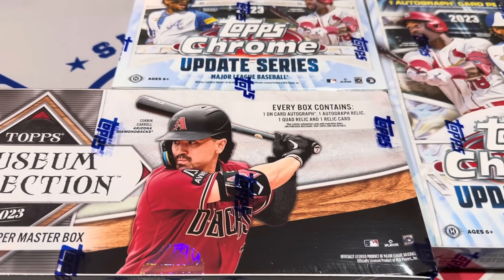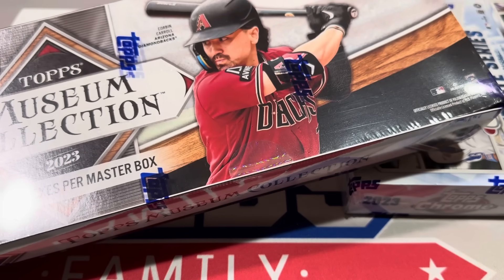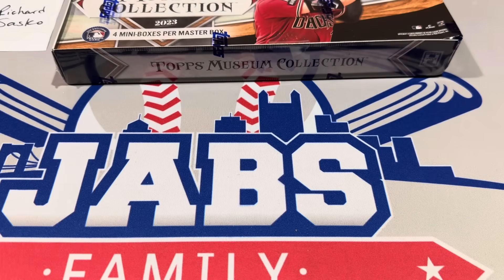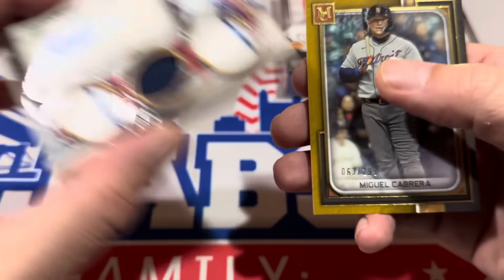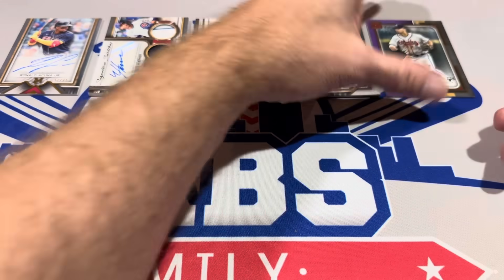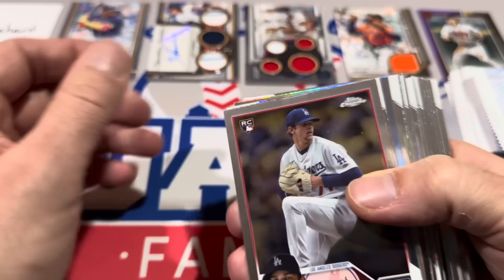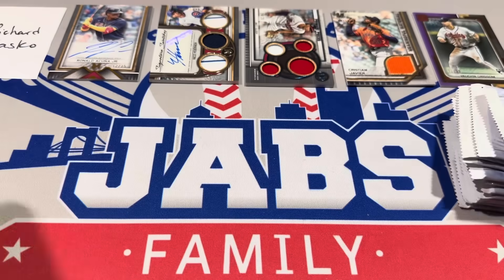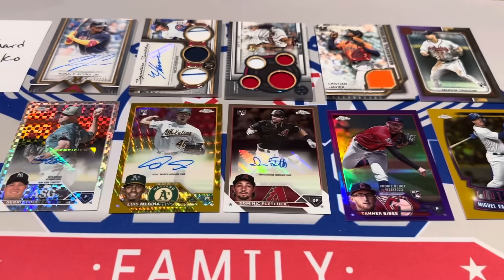BIG MVP AUTO! 2023 MUSEUM COLLECTION vs TOPPS CHROME UPDATE! (Face Off Friday!)